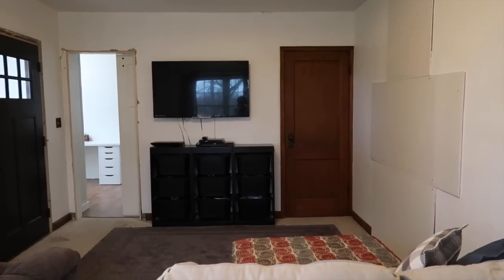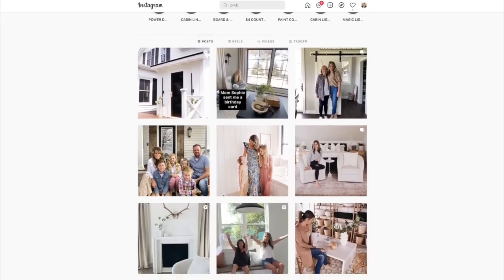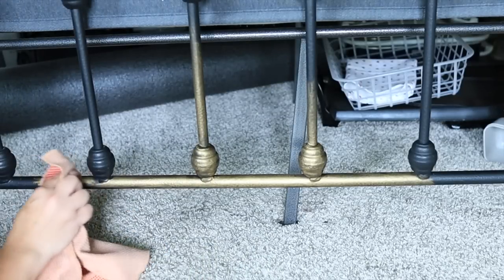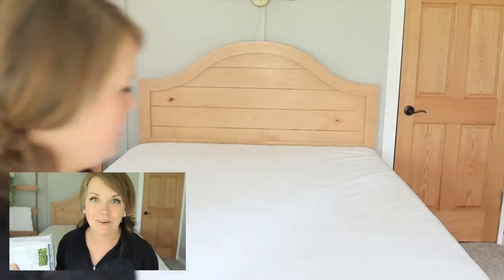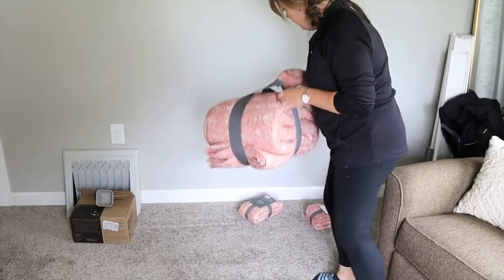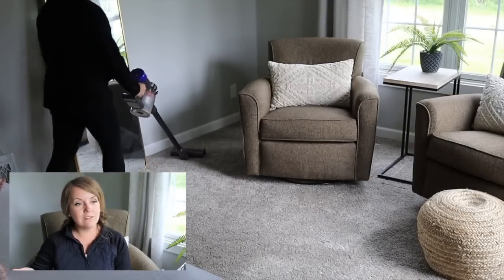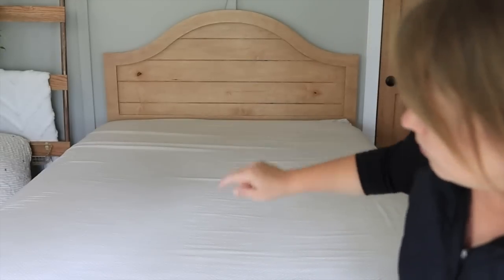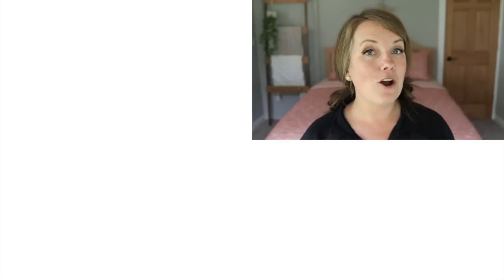Minimalist Bedroom Reset & Refresh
Thanks Helix for sponsoring! to get up to $200 off your mattress, plus two free pillows

Today I wanted to give our minimalist master bedroom a quick declutter and refresh. We also tried out some new things, too, like "laundry stripping" and using Rub 'n Buff to turn our black bed frame gold! Did they work!?! Let's find out!

Rub 'n Buff
Our Metal Bedframe

Our Headboard on Etsy

Bedding is from Target! I can't find the link online...hmmmm...it's Threshold brand.

We have a few ways that we can come alongside you:

1) PRIVATE DECLUTTERING GROUP:

- 5-10 minute videos each weekday with guided decluttering tasks
- 1 hour live guided decluttering sessions each week for accountability

WHAT IS THE DIFFERENCE BETWEEN THE TWO COURSES:

Take Your House Back is hosted with three of us, myself, Dana from A Slob Comes Clean and Cas from Clutterbug. We talk big picture about how to declutter and focus a lot of attention on working through obstacles like sentimental items, unsupportive family members and other hang-ups. This course is FUN, there is a lot of involvement from all three of us and the ideas are specific to those who haven't been successful in the past.

Ideal for those who have been decluttering for a long time with little success and those looking for more community and support.

📷 Camera #1: Canon G7X Mark II